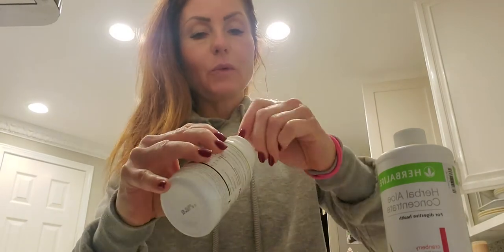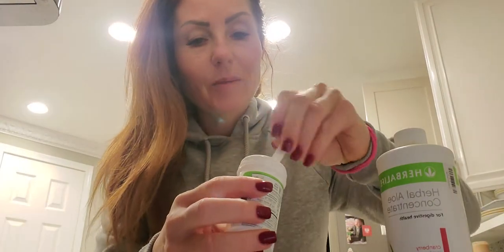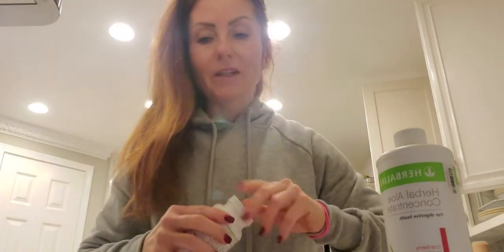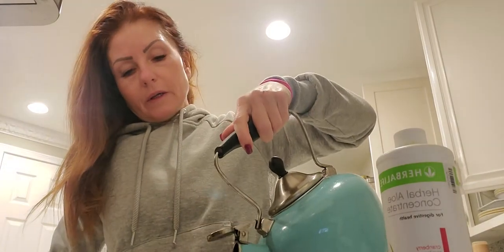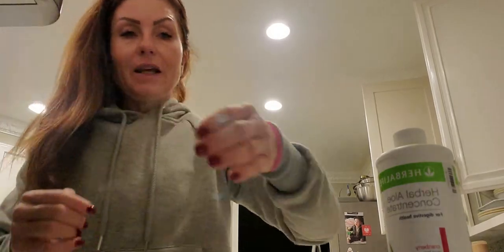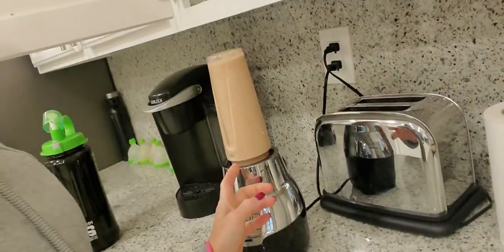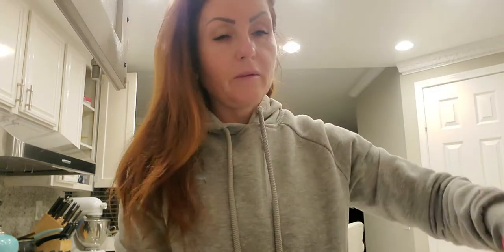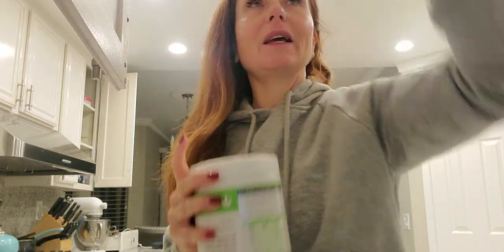How to manage your weight?